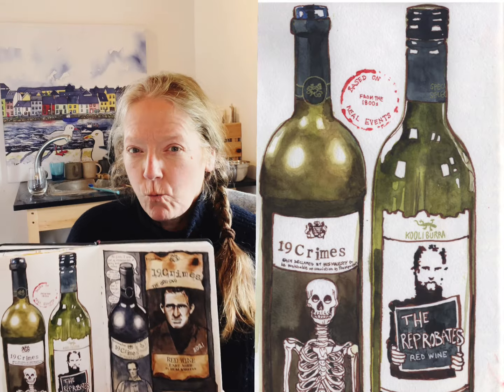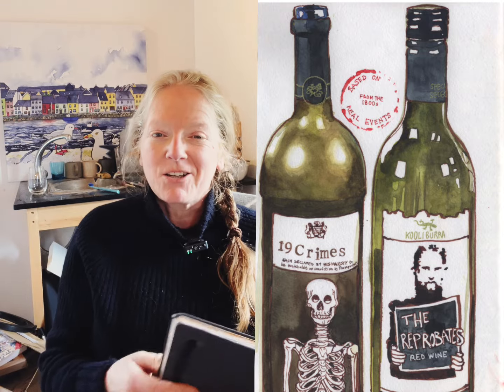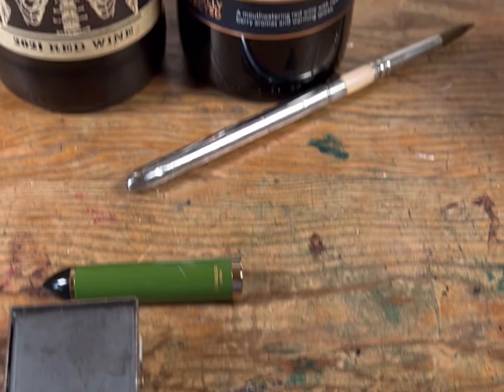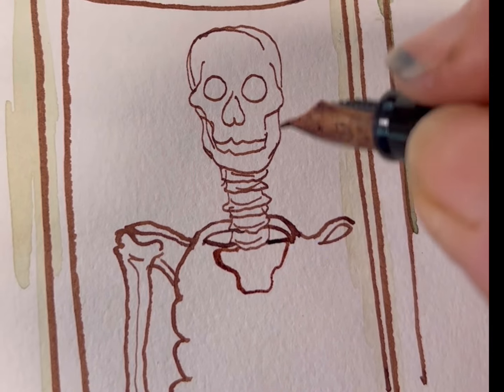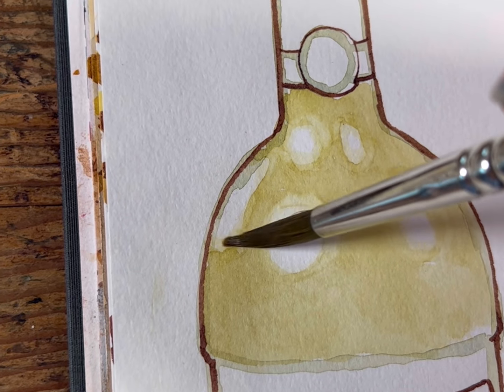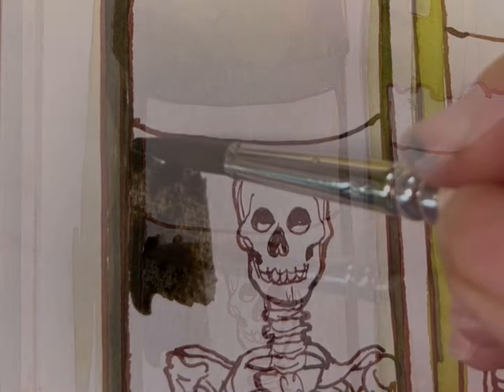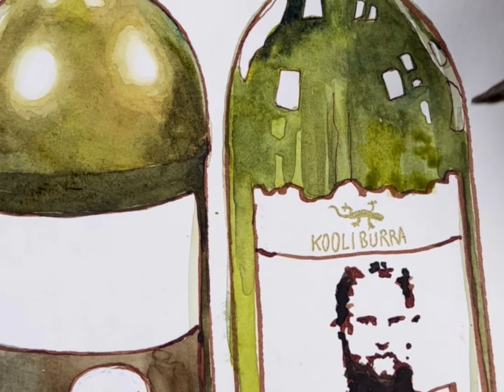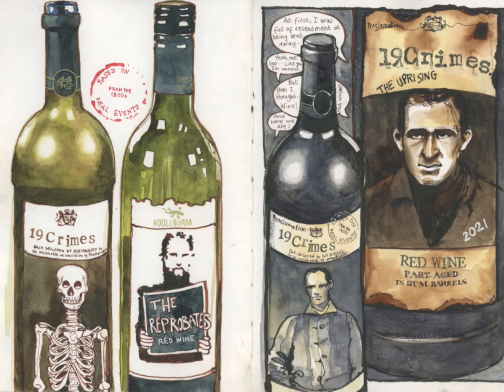2 Techniques For Painting Glass - It Looks Great But It's Not Difficult!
Hello Sketcher!

We all love quick and easy results when it comes to sketching. What could be nicer than buying a bottle of wine based on its pretty label, enjoying a tipple - and then sketching it in ink and watercolour! I bought these bottles because of their labels, which is how I have always made my wine choices, but these days I am getting terribly sophisticated and choose based on region and grape - gasp! - it's only taken me 35 years and the guidance of my dear husband and my dear brother, both of whom know their vintages well.

This is a super-accessible technique for capturing the look of green glass, whether it's frosted or clear. If you need a little more help you can download my class on it:

...I can tell you that my students did amazing work when they did the class themselves.

If you would like the reference inage just screenshot the sketch from your phone, but you shouldn't need it. If you use the hashtag sketchwithroisin on Instagram i will see your work and I might even share it! So be forewarned!

Either way, I wish you luck and enjoyment. You'll love it!

Róisín

Oh - I wasn't paid in any way at all to paint these bottles. No wine was given, no money changed hands - these guys don't even know i did this!